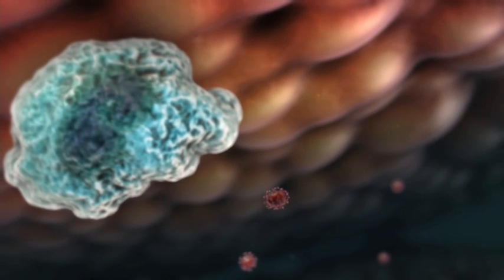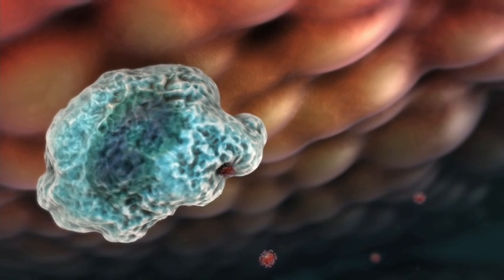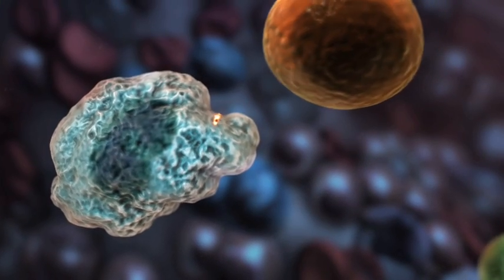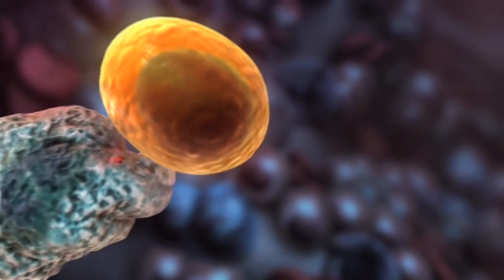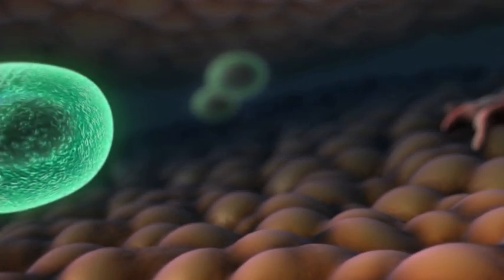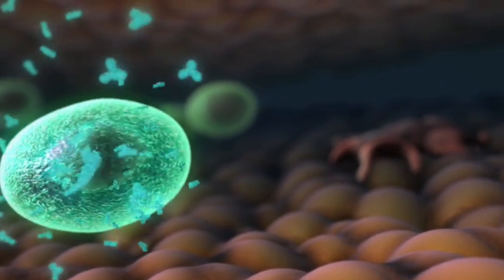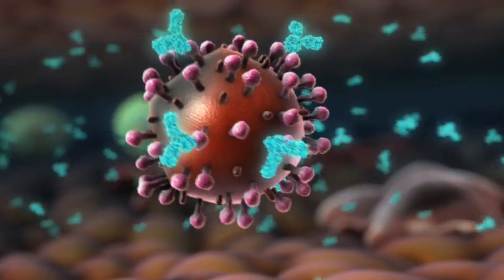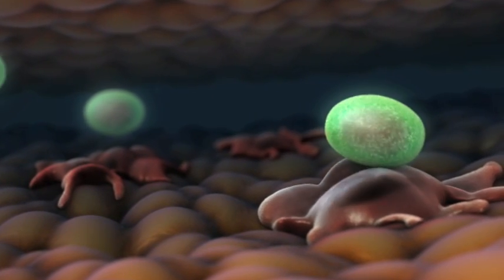How An AIDS Vaccine Might Work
An AIDS vaccine does not yet exist, but this video shows what could happen inside the body if we develop an effective HIV vaccine and a person given that vaccine is later exposed to the virus.

Learn more about the work of the International AIDS Vaccine Initiative (IAVI) in developing a safe, effective AIDS vaccine for those that need it most